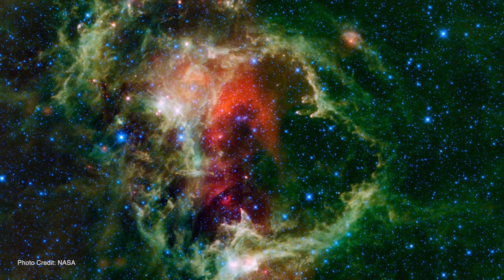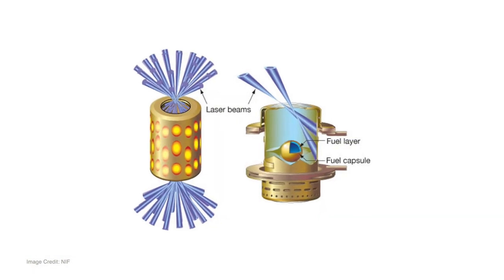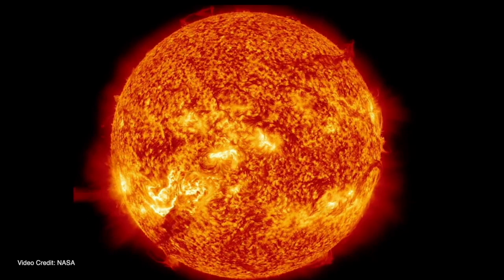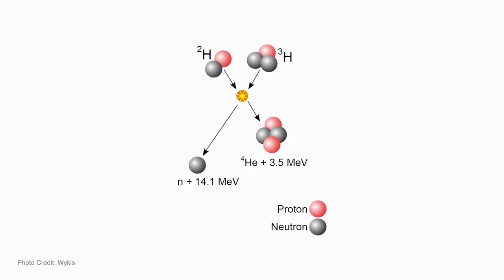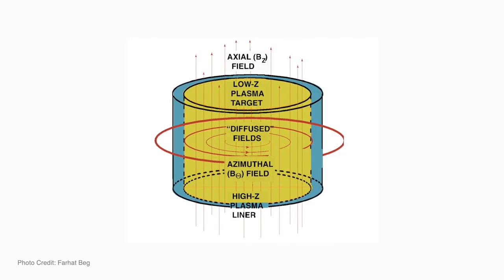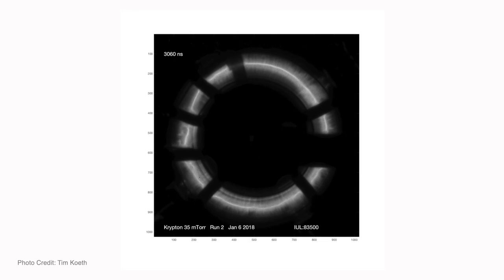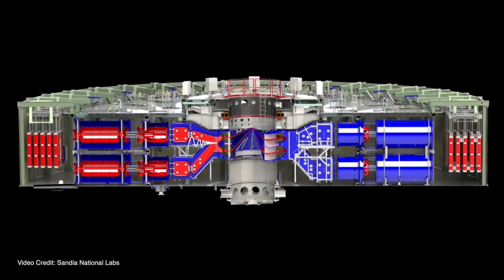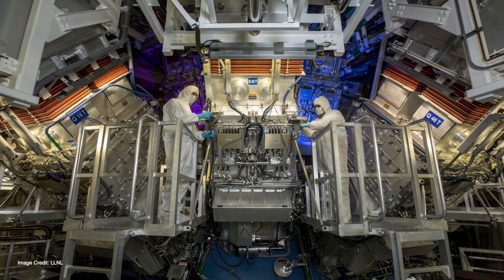Prof. Farhat Beg | Z-Pinches and Thermonuclear Fusion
In this video, Professor Farhat Beg of the University of California at San Diego describes his exciting research on Z-pinches – a type of plasma device that uses very large electrical currents to make magnetics fields that squeeze the hydrogen ions together. These Z-pinch fusion sources may one day bring us nearly unlimited carbon-free electricity.

Fusion powers the sun by compressing two hydrogen ions (positively charged atoms) together to make helium ions. This is incredibly difficult to do, occurring in the middle of the sun under the extraordinary pressure of the mass of the sun pressing down to push the hydrogen ions together. Fusion could be an almost unlimited source of carbon-free power if we could replicate the sun’s process on earth. Getting the hydrogen ions to combine is the tricky part since we cannot rely on the sun’s mass to do that. Instead, on earth we push the hydrogen ions together using hot plasmas (ionized gases) bolstered by magnetic fields to keep the ions close to each other.